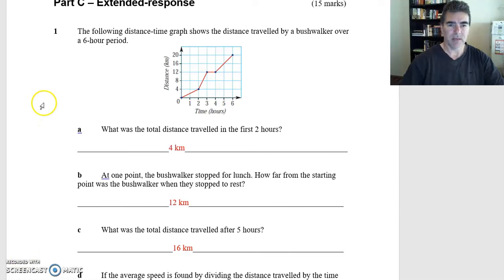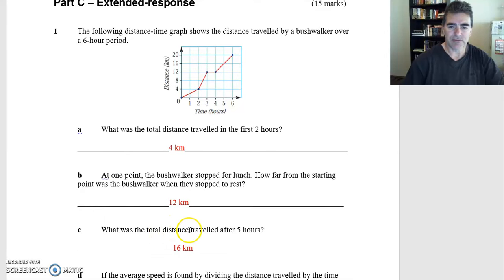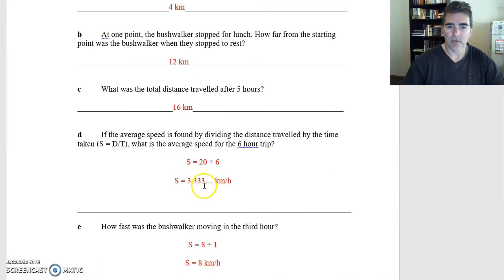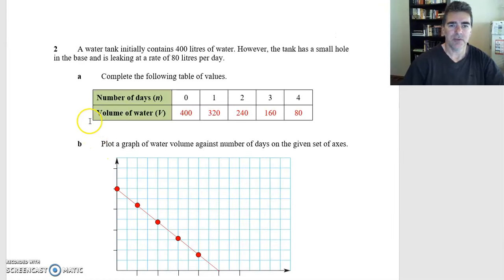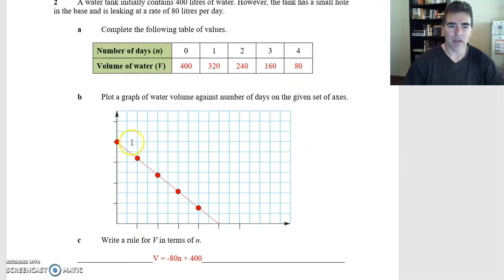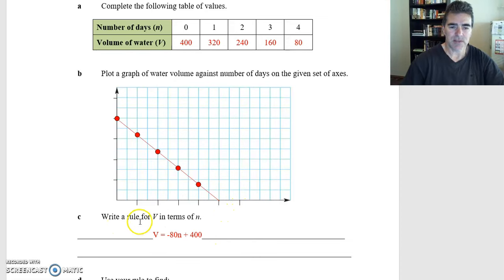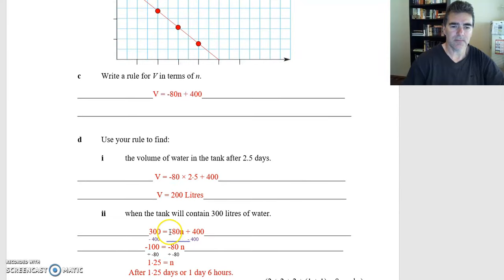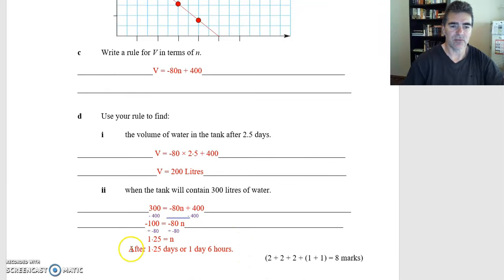Linear Relationships Revision Solutions Part 2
Worked solutions and explanations to the extended response questions.